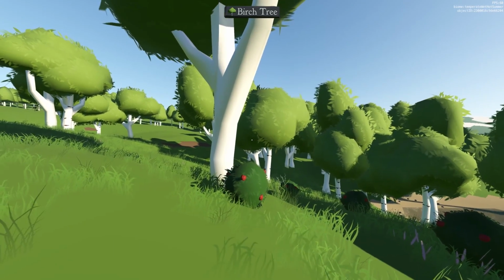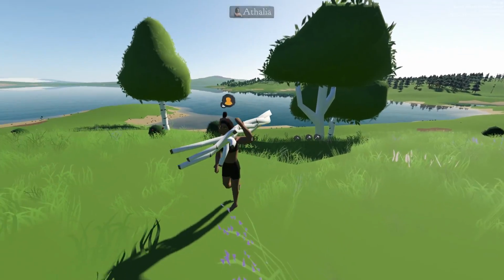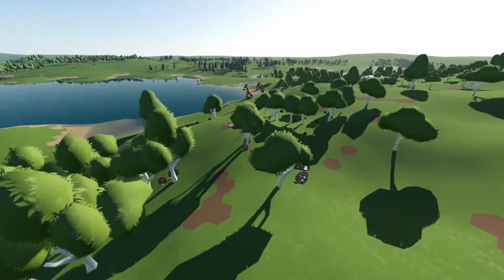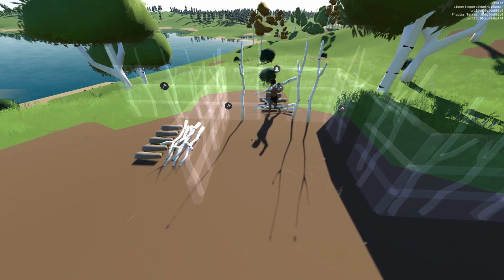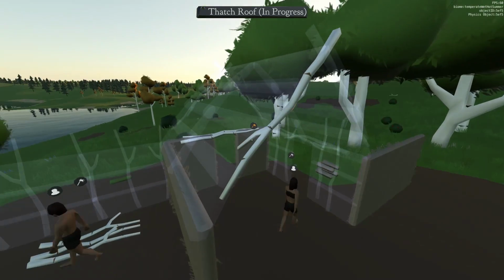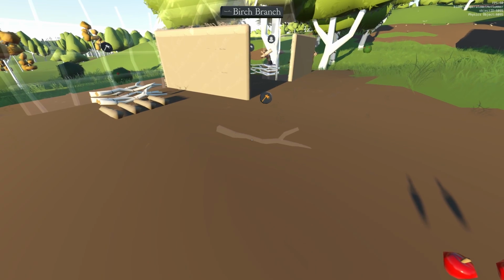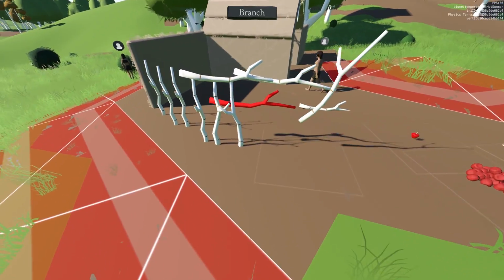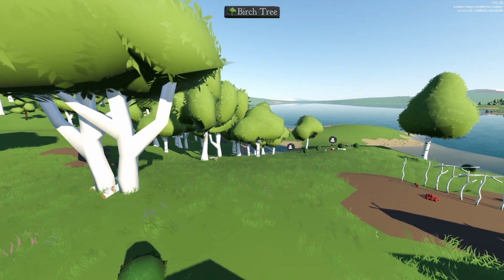Sapiens Devblog #30 - Placing Rocks & Branches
It's been a busy couple of weeks, with lots of fixes and tweaks, some new UI, and a new method for placing items in the world exactly where you want them.

In Sapiens, evolve your primitive hunter gatherers through thousands of years of technological advancement. Feed, protect and grow your tribe, build towns and industry, and advance through the ages in this first person civilization building god game for PC. Play with your friends in co-operative or competitive multiplayer, all on a procedurally generated planet larger than Earth.